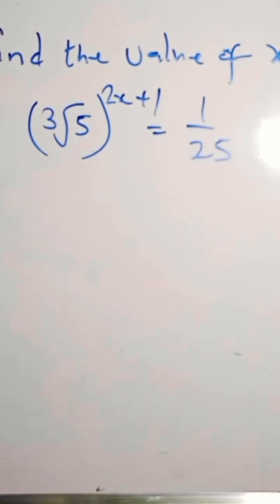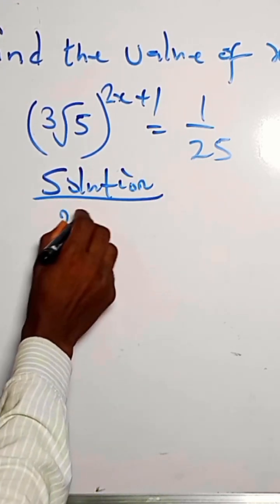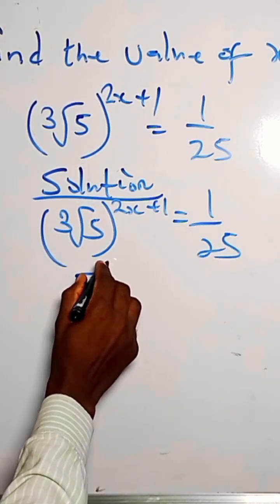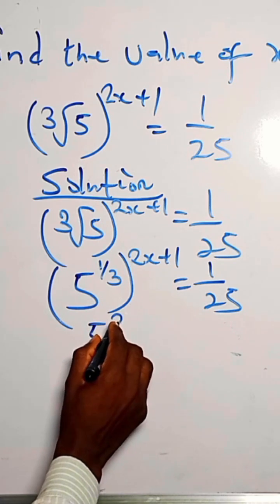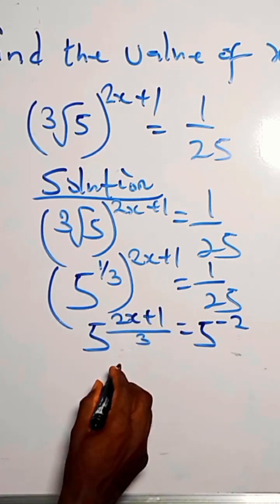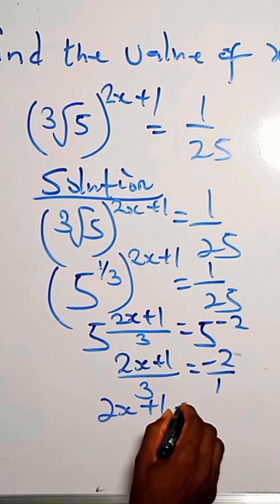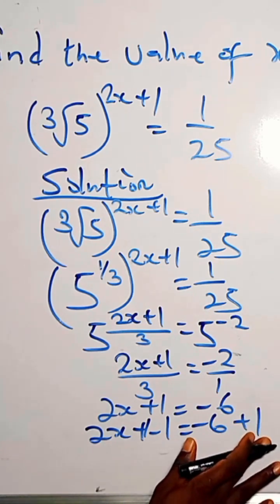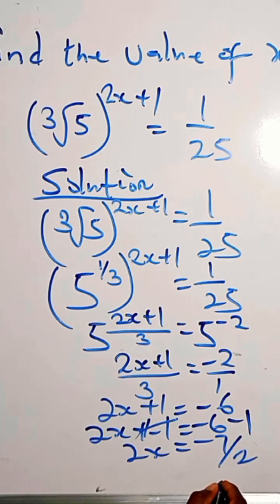Exponential Equations with a Radical